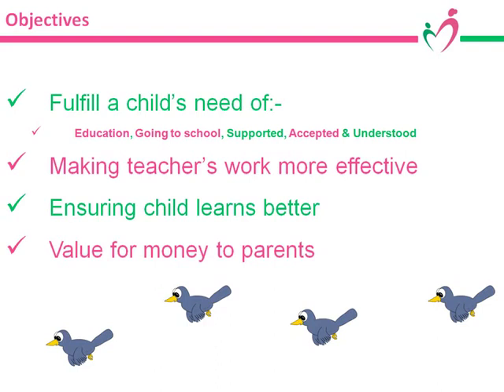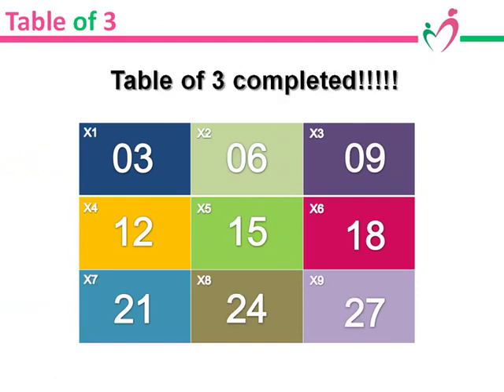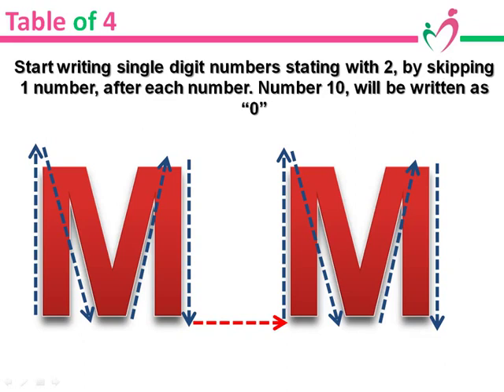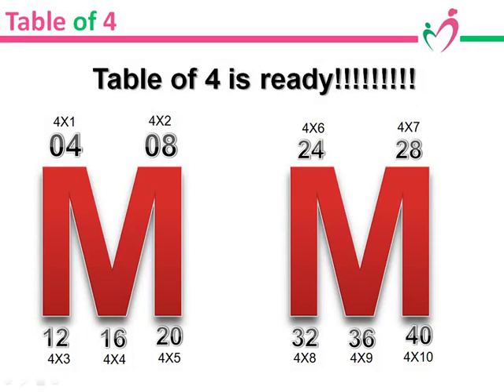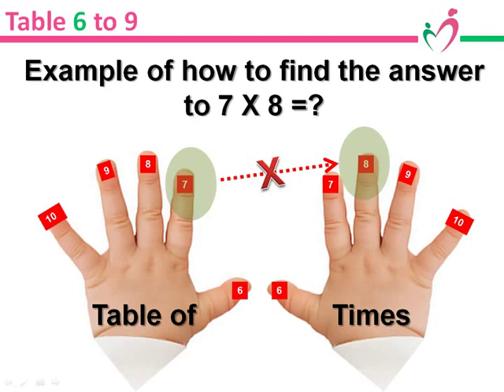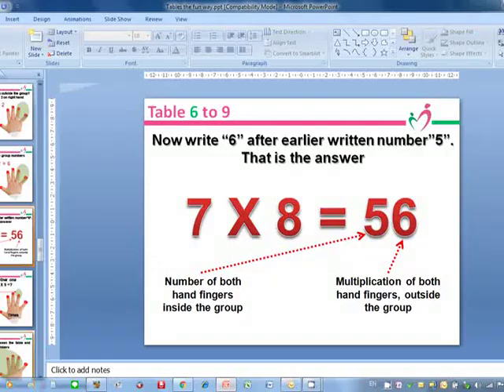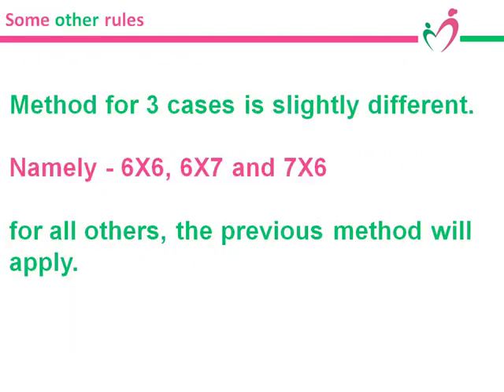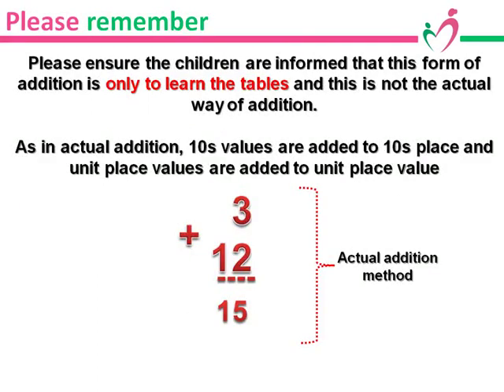Maths Table Tricks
Dadimaa and Dreamzz Global schools are focused at simplifying learning for children, so that they remember things for life